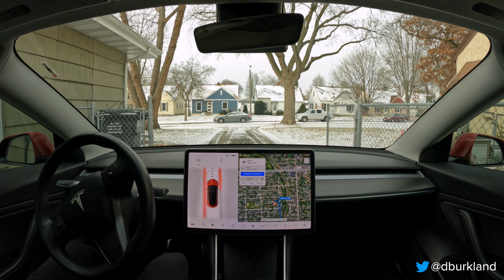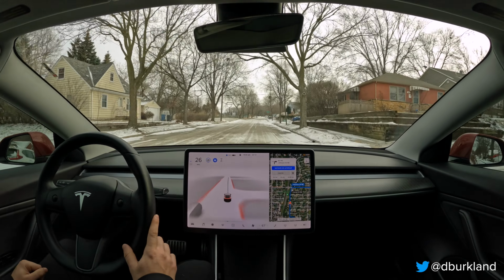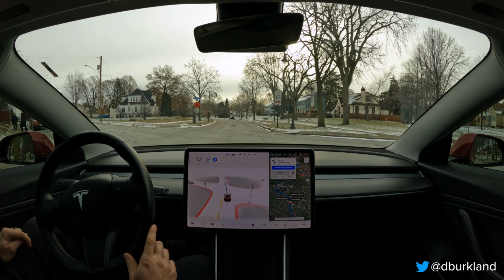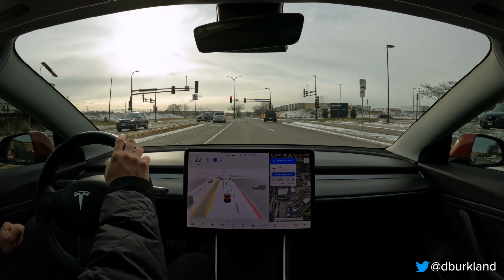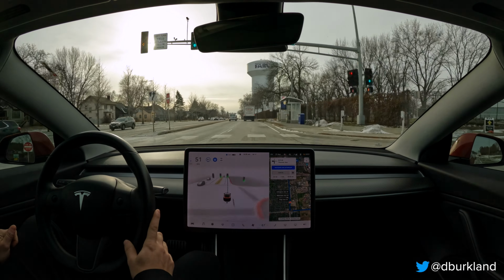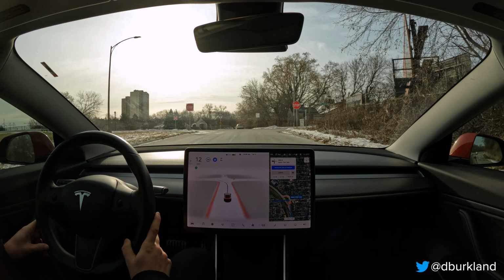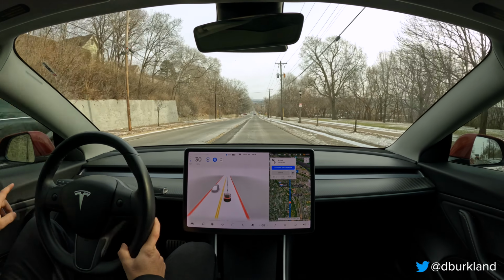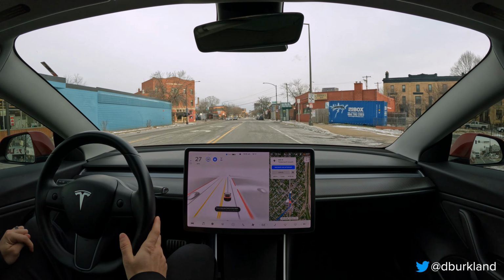Tesla - FSD Beta 10.6.1 - Home to Timberwolf CrossFit (No Highway)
This video contains footage recorded on the morning of December 17th, 2021 of FSD Beta 10.6.1 driving me from my home (NE Minneapolis) to Timberwolf CrossFit (St. Paul, MN), all on city streets (no highways). We received a slight dusting of snow earlier in the day however most of the streets were already clear and any of the issues encountered were not a result of the conditions.

00:00 - Intro
01:08 - More Success When Engaging FSD from Driveway
01:45 - Persistent Issue - FSD Continues To Overly Hesitate At Particular 3-way Stop
02:21 - Possible Improvement - Confident Handling Of Right Turn Onto Johnson St NE
02:58 - Possible Improvement - Improved Handling Of Left Turn w/ Late Apex
03:38 - Persistent Issue - FSD Continues To Overly Hesitate At Particular 4-way Stop
03:56 - Excellent Handling Of Left Turn w/ Late Apex
04:27 - FSD Continues To Properly Handle This Particular 4-way Stop
05:12 - Persistent Issue - Confusion w/ Path Selection After Crossing Intersection
05:55 - Disengagement / Persistent Issue - More Confusion w/ Path Selection After Crossing Intersection
06:36 - New Issue - Planner Has Trouble Making Lane Choice
06:58 - FSD Continues To Handle This Left Turn w/ Ease
07:38 - Possible Improvement - Smooth Deceleration When Approaching Particular Intersection
08:00 - Disengagement / Persistent Issue - Car Incorrectly Treats Shoulder As Lane
08:40 - Disengagement / Persistent Issue - Car Again Incorrectly Treats Shoulder As Lane
09:30 - New Issue - More Confusion w/ Path Selection While Crossing Particular Intersection
09:51 - Disengagement / New Issue - FSD Turning Onto Oncoming Lane Of Traffic
10:27 - Persistent Issue - Car Stays In Middle Of Unmarked Lanes Before Turn
10:48 - Smooth Left Turn With Laterally Approaching Traffic
11:56 - Possible Improvement - Improved Confidence w/ Previously Problematic 3-way Stop
12:14 - Mapping Issue - Car Slows Down For No Apparent Reason
13:32 - FSD Again Doing A Great Job w/ 4-way Stop
13:42 - Persistent Issue - Car Again Stays In Middle Of Unmarked Lanes Before Turn
14:30 - Disengagement - I Nudged FSD Too Much Here